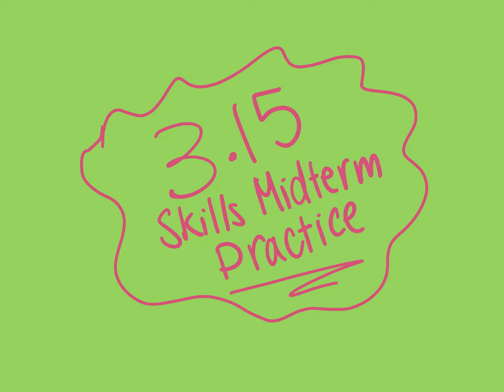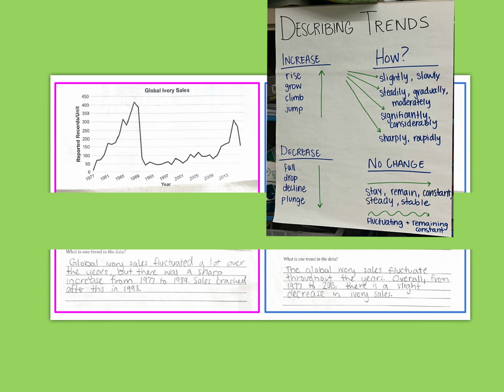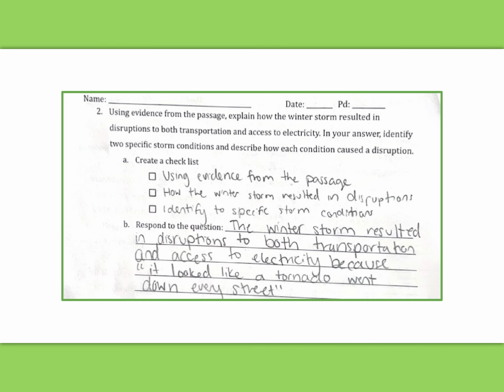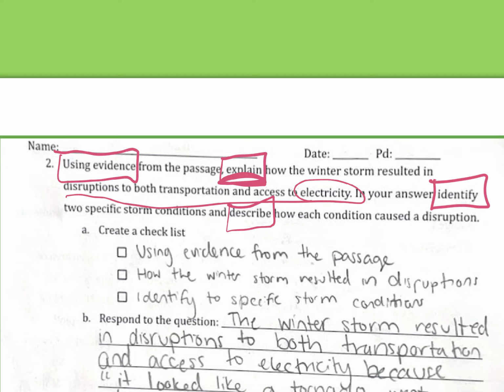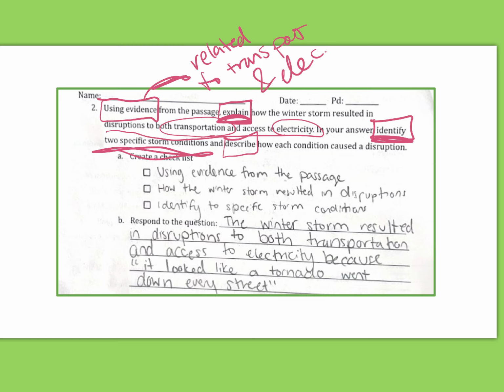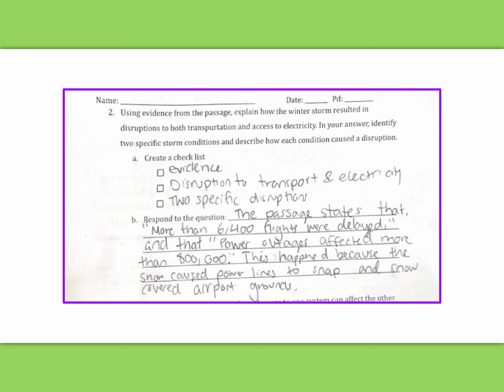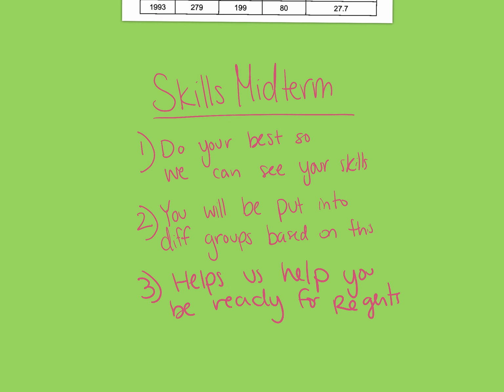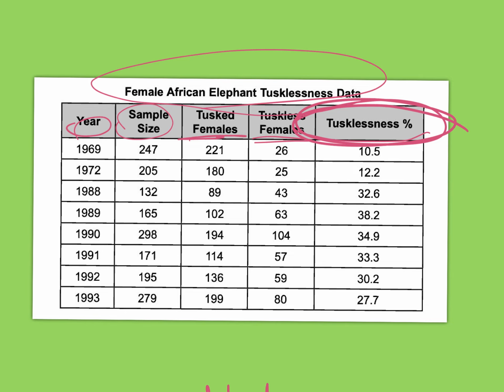3.15 Skills Midterm Practice